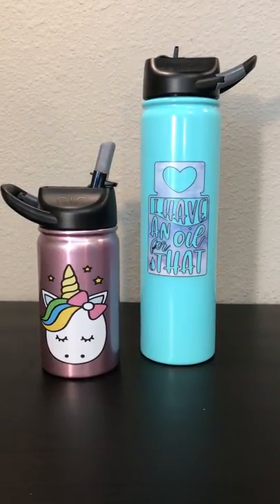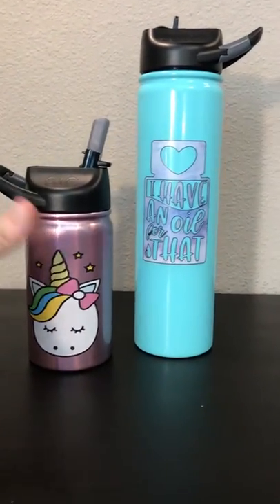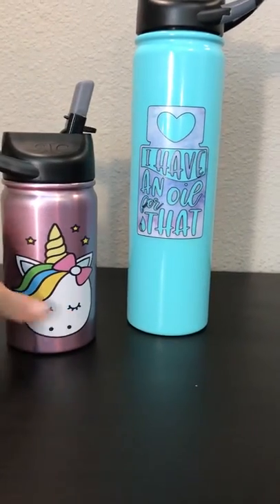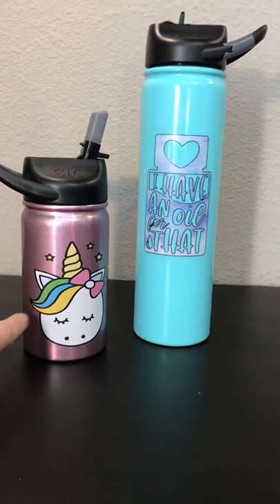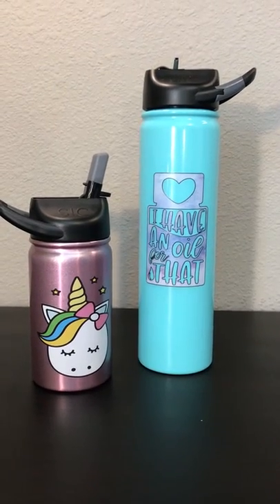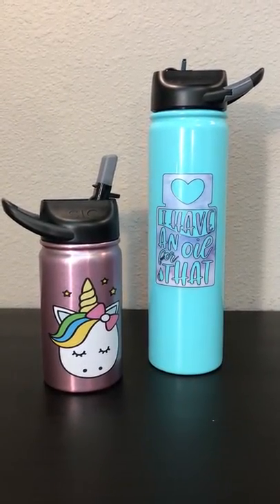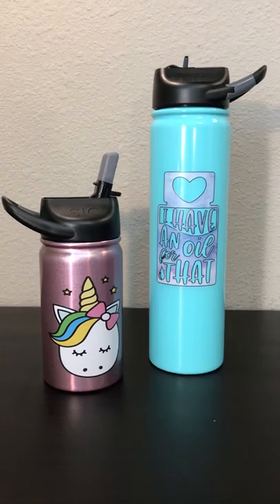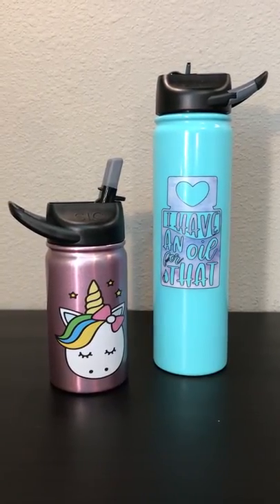Custom Printed SIC water bottles